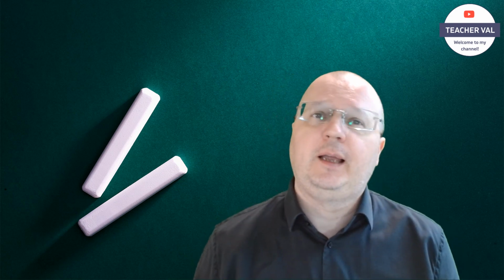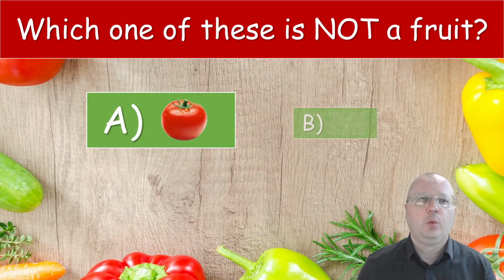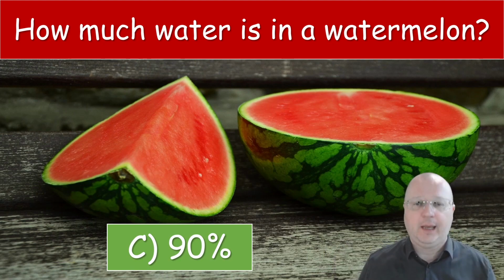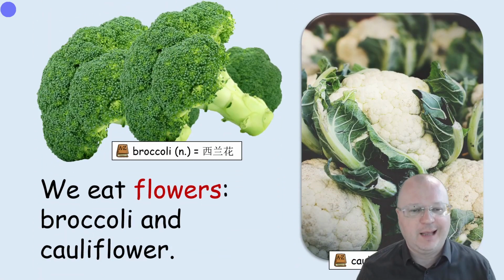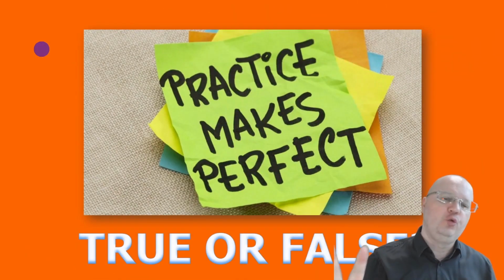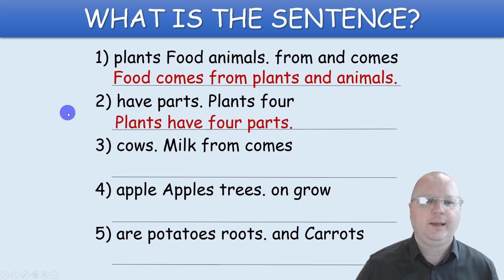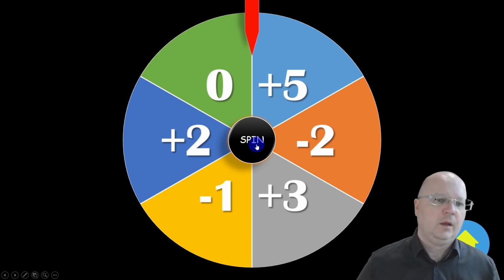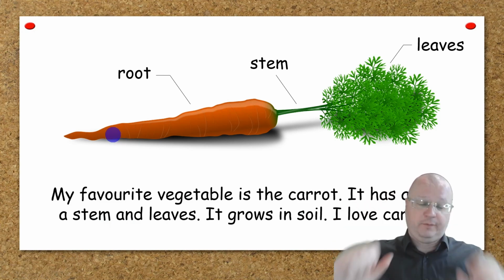How to Use a Spinning Wheel Game to Recap Your Lesson (PPT Lesson Walkthrough)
Alipay users, please find me on TAOBAO @ Teacher Val (beneath where you enter my name in the TaoBao search, you need to select 店铺!)
支付宝用户请在淘宝店铺交易，店铺名：Teacher Val
After purchase with TaoBao, I will email you the PowerPoint lesson.

This ready-to-go lesson is designed for Grade 3-4 students. It includes class rules, a food quiz, a short story about the parts of plants that we eat + where food comes from, three post-reading activities, and a fun spinning wheel game that recaps the lesson.

I will be uploading more resources to my TpT store so make sure you click on the star to follow me on Teachers Pay Teachers.

Footage, music, and illustrations in this PowerPoint lesson are licensed through Envato Elements, Doodly, Pixabay.com, and Openclipart.org.